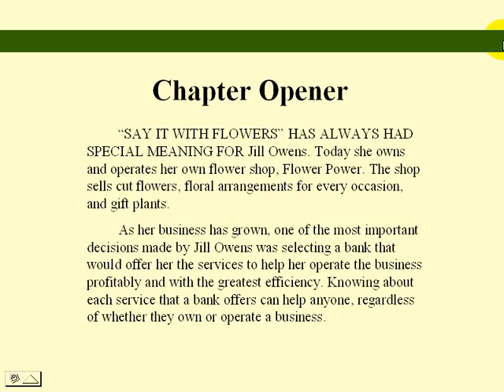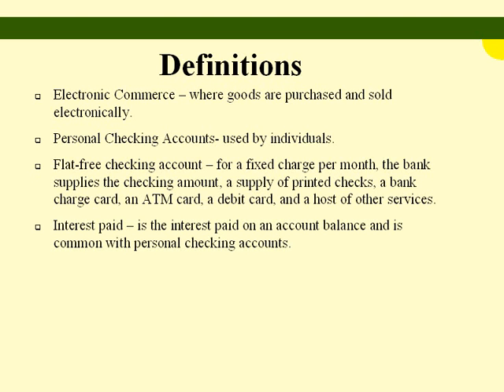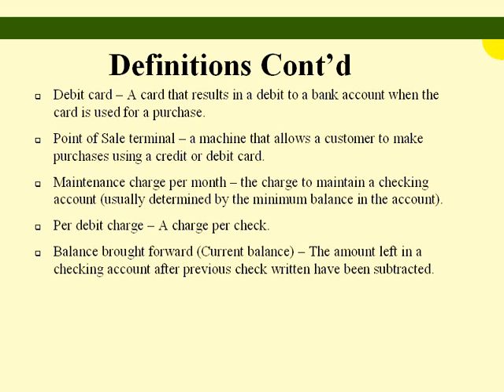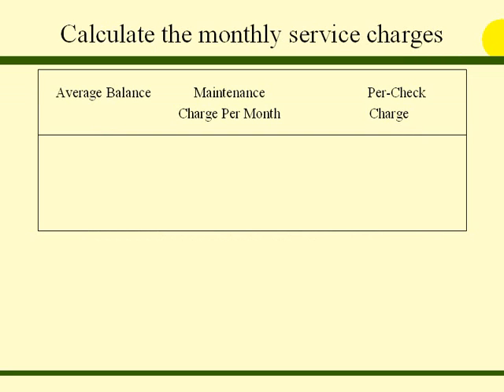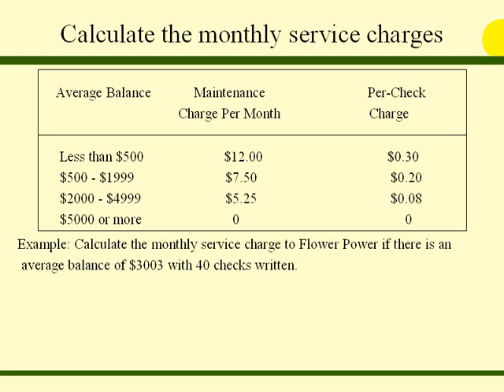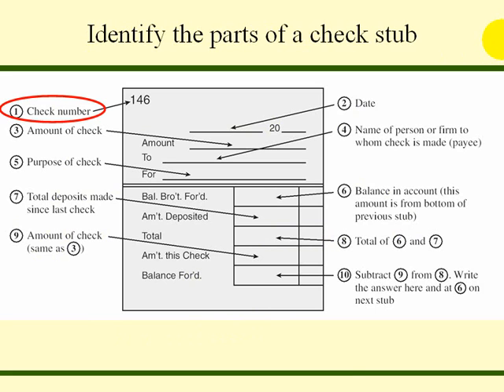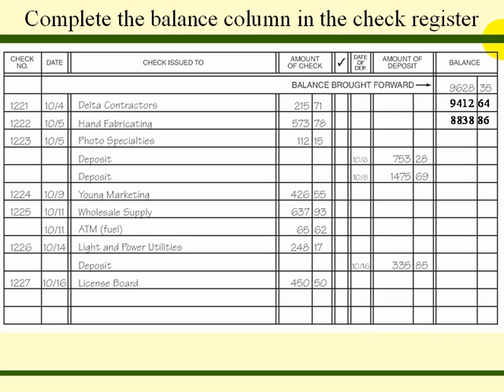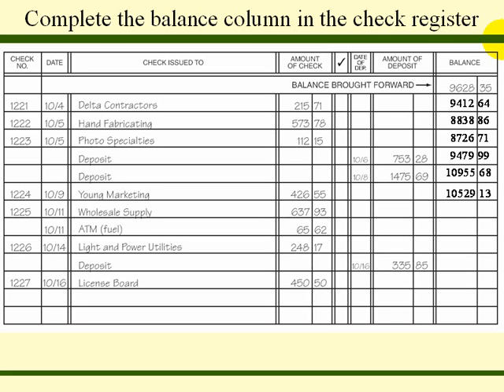Checking Accounts and Check Registers